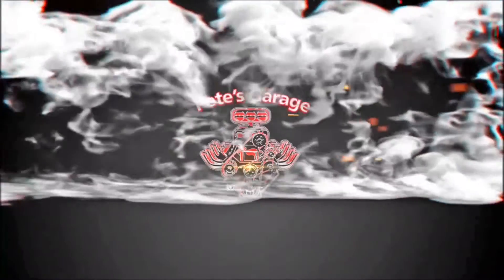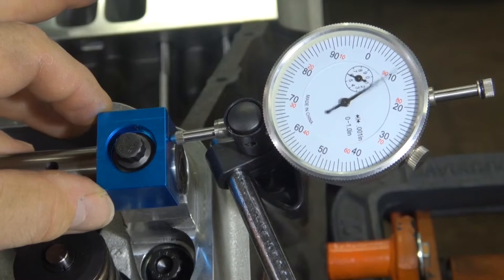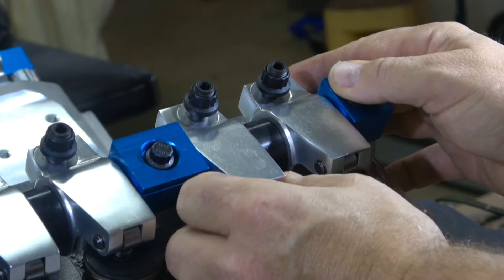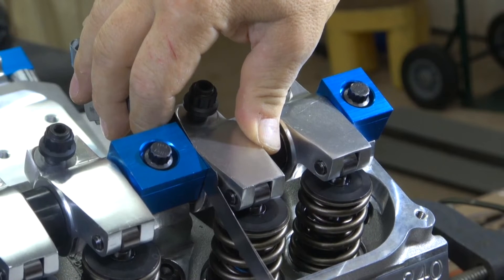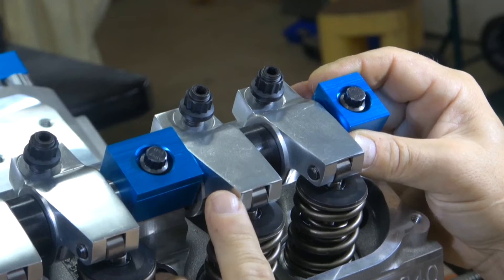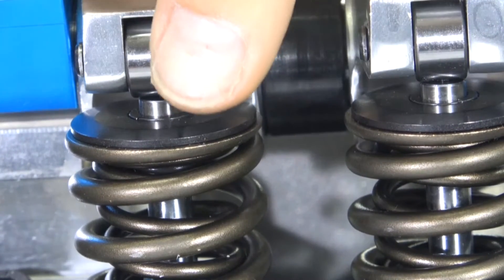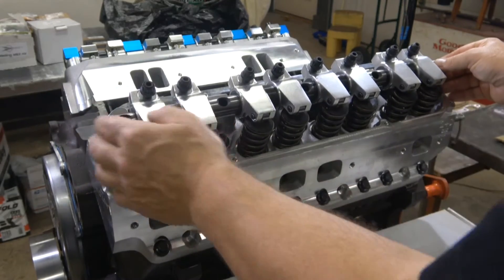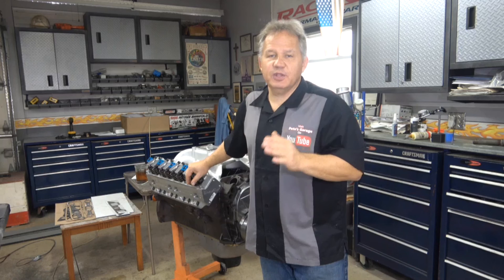Engine Building Tips Installing Rocker Rails, Setting End Play for Lifters 440 MOPAR 512 Stroker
End play for the rockers on a 440 is .015" - .030" peer rocker